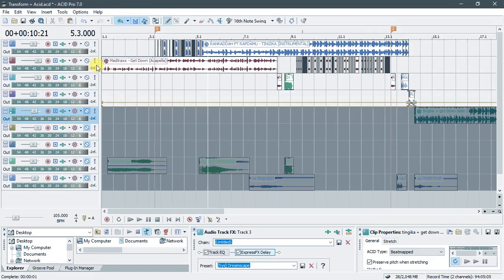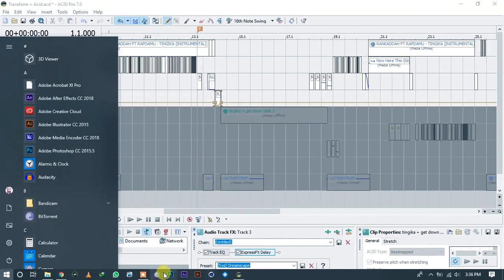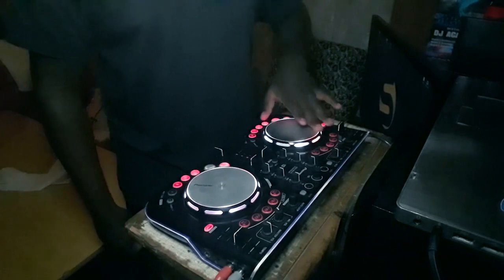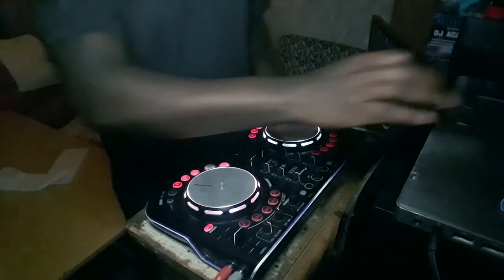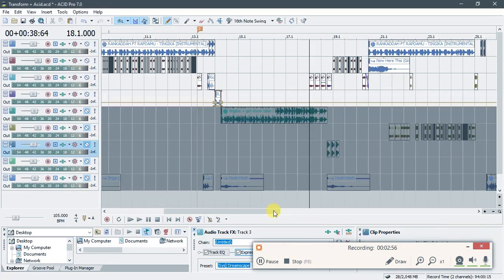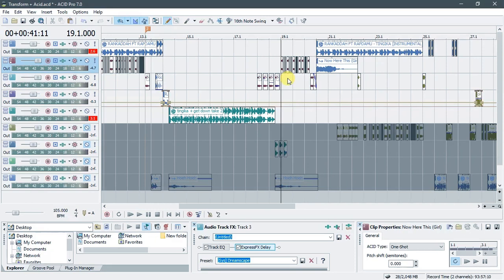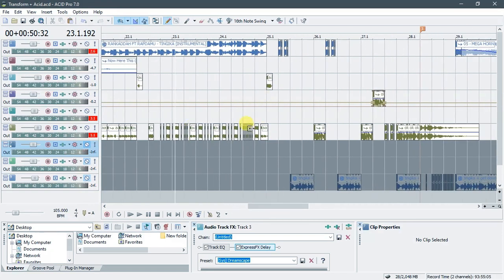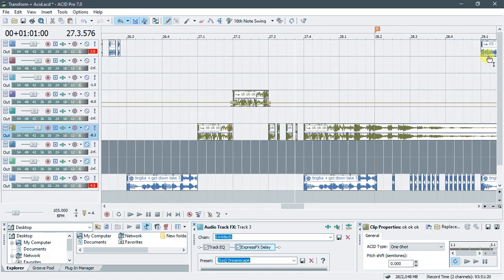Sony Acid Pro 7 Part 26 (Live Transform Scratch + Sony Acid)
First I apologize for the lag, I really don't what went down after rendering the project.

May you get an idea of how to manipulate live scratch with Sony acid to make your projects more exciting

Follow on IG @djsubofficial